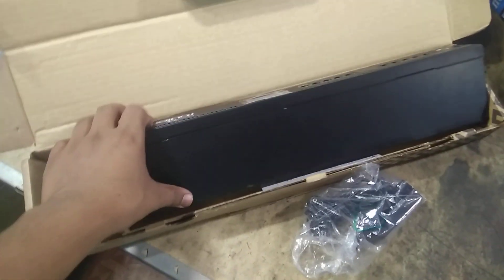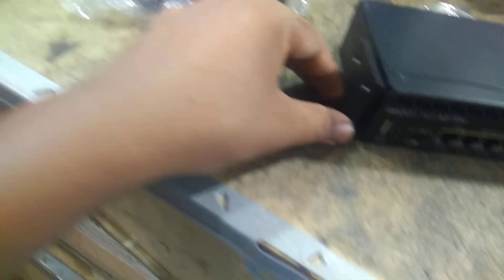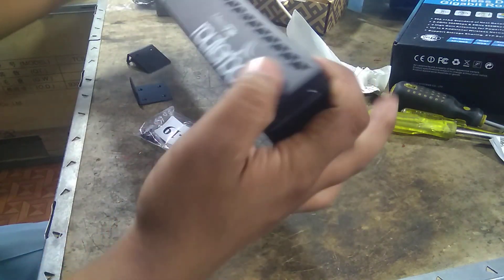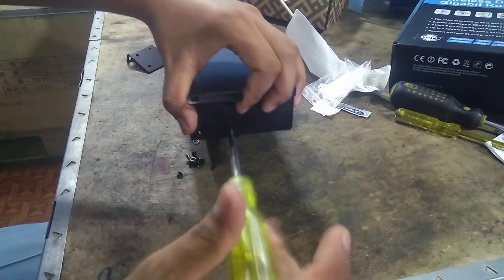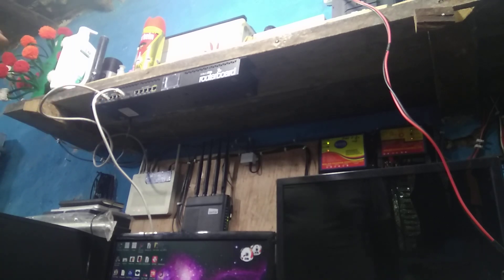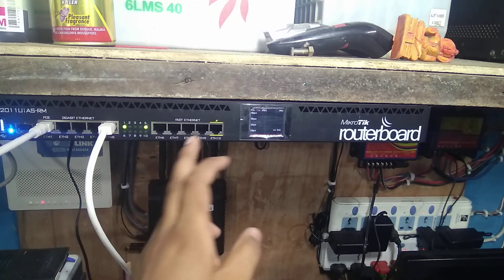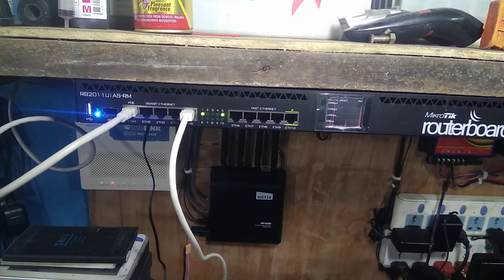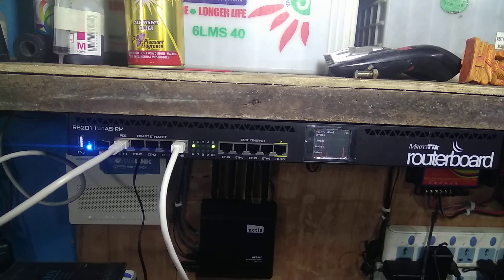Microtek First Start Up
The RB2011 is a low cost multi port device series. Designed for indoor use, and available in many different cases, with a multitude of options.

The RB2011 is powered by RouterOS, a fully featured routing operating system which has been continuously improved for fifteen years. Dynamic routing, hotspot, firewall, MPLS, VPN, advanced quality of service, load balancing and bonding, real-time configuration and monitoring - just a few of the vast number of features supported by RouterOS.

RouterBOARD 2011UiAS-RM, in comparison with RB2011L series, not only has five Gigabit LAN ports and five Fast Ethernet LAN ports, but also has RJ45 serial port, USB port and more RAM (128MB instead of 64MB). Also, it has RouterOS L5 license (instead of L4) and nice touchscreen LCD for configuration. SFP cage is also present (SFP module not included!)

There is PoE output function for port #10 - it can power other PoE capable devices with the same voltage as applied to the unit. Maximum load on the port is 500mA.

Tested and recommended to use with MikroTik SFP modules: S-85DLC05D, S-31DLC20D and S-35/53LC20D (not included)

RouterBOARD 2011UiAS-RM comes with 1U rackmount enclosure, LCD panel and power supply.